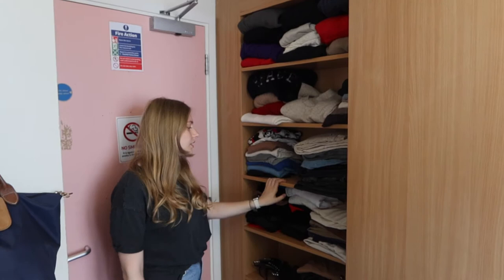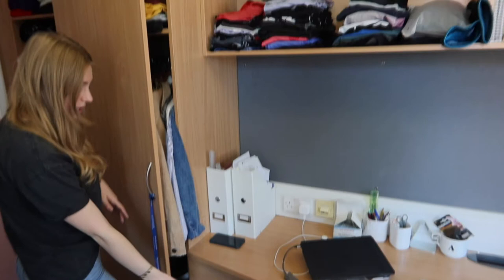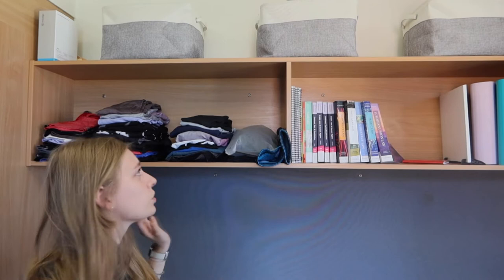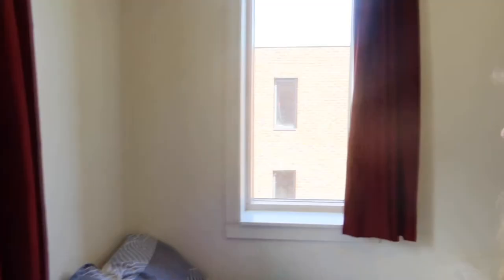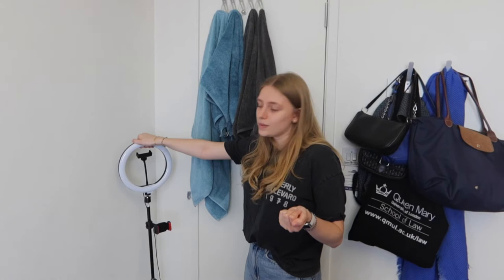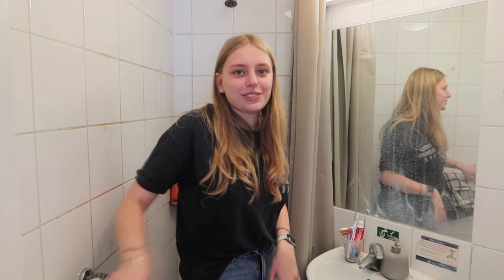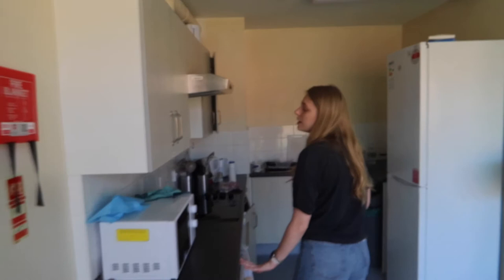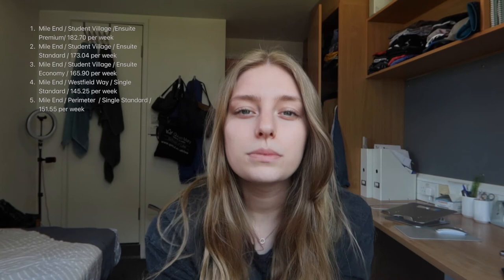London Student Room Tour (Queen Mary University of London edition)!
Hope you enjoyed this accom tour! Comment any questions you have about campus down below!

To follow my crazy life :)

DEPOP: @anastazja_camille

Lil info about me:

19

Where am I from/where do I live?
French and Polish born in Singapore, lived in France, Slovakia, Algeria, Morocco, Azerbaijan and now in London :)

Where and what degree do I study?
English and French Law (Double Degree with Panthéon-Sorbonne) at Queen Mary University of London!